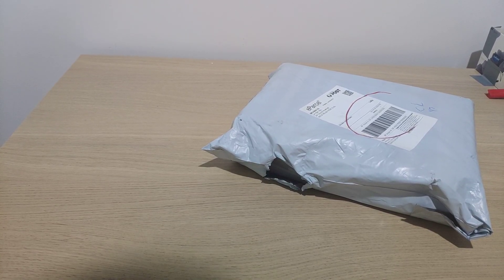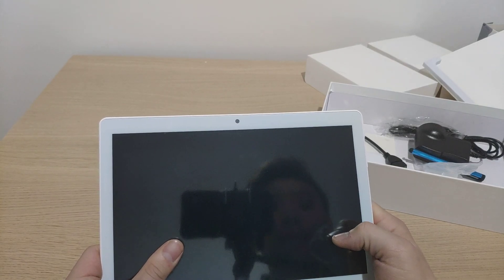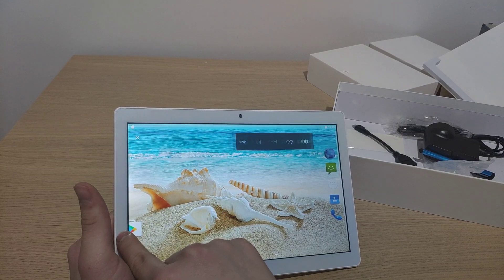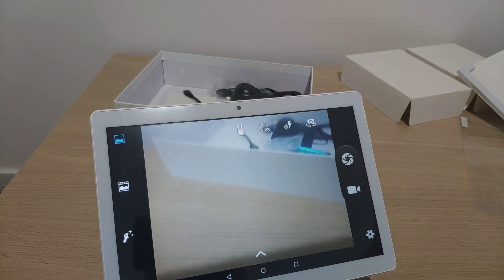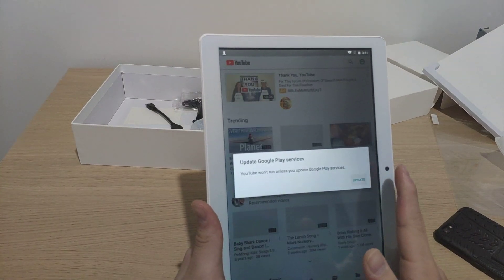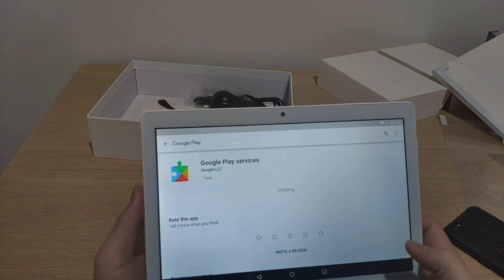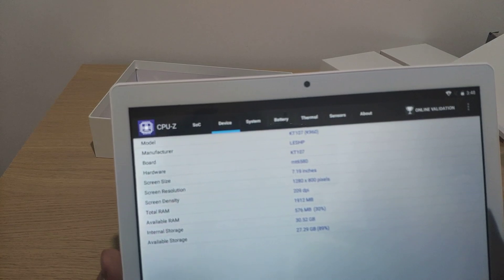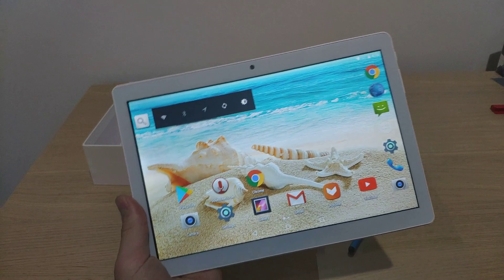$70 LESHP Tablet 10.1 inch Unboxing with Geekbench test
Oops didn't check properly, the device did have 2gb of ram.